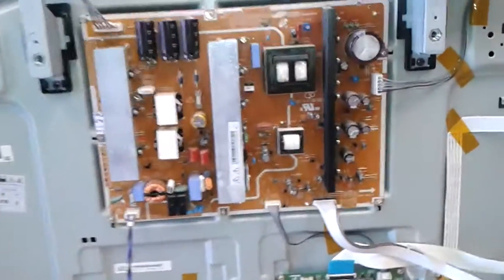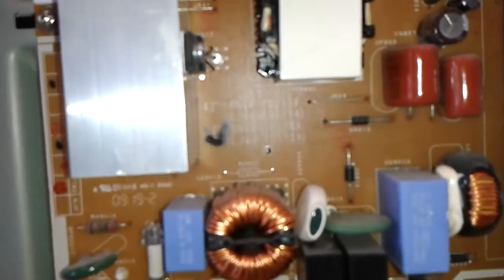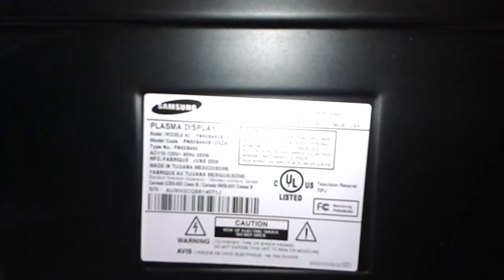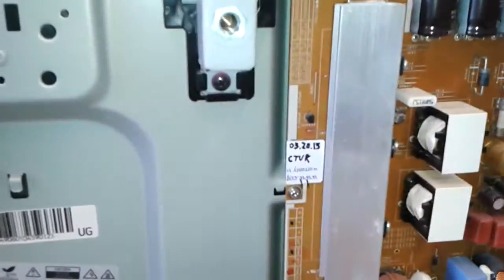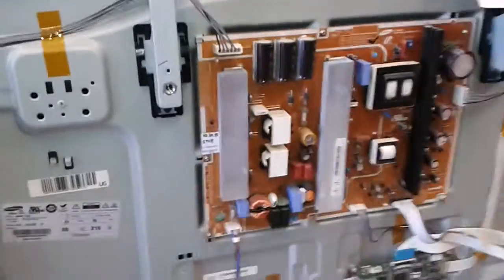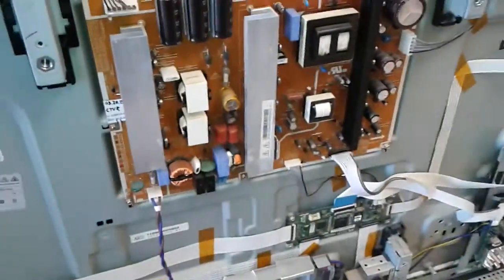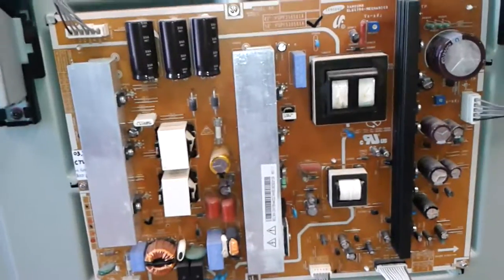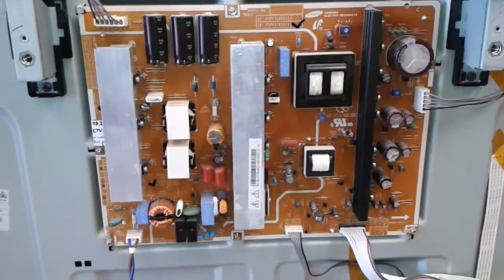BN44-00274A / LJ44-00172A / PSPF520501A proof of functionality after repair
This is a video of power supply board BN44-00274A from a Samsung PN50B450B1DXZA after it was serviced by us.

The failure symptom was a constantly clicking TV, about once every second.

Initially we thought the problem is in the main board as other Samsung models are known to have issue with the main board causing power cycling.

This was different, though, the cycling was much faster than in those other cases and replacing the main with a known good one did not change.

So we pulled out and tested the power and found it to be bad.

If you have the same or similar problem you can find a repair service for the board at our website.

You should also know that at least by now we have seen the YSUS board on those TVs to fail way more than the power supply.

Typical failure symptom there is the TV coming up with no picture or, sometimes, shutting down (not powering on). Disconnecting the Y-Main from power resolves the second problem and allows it to power on with no picture.